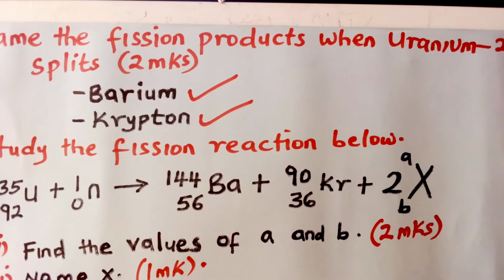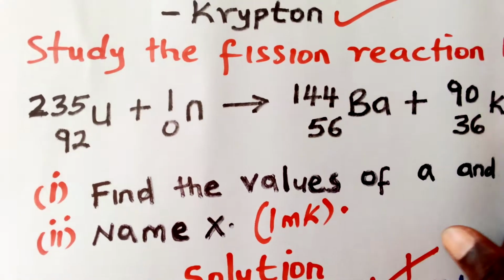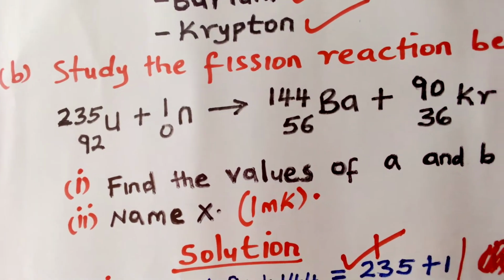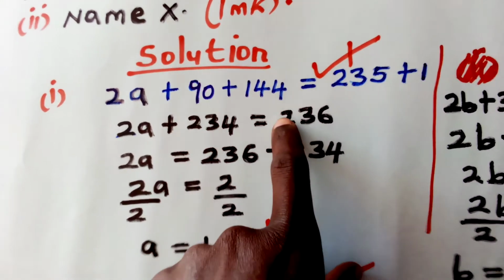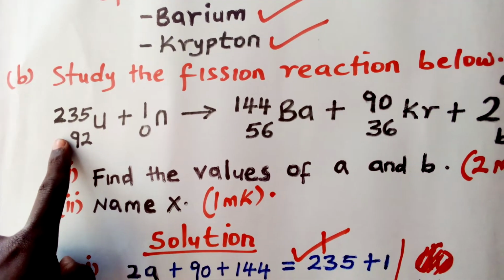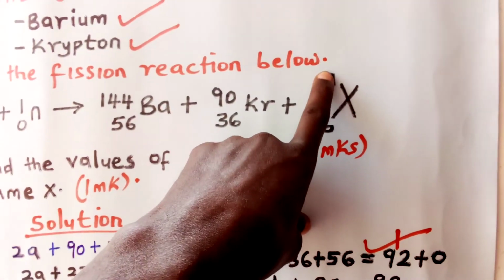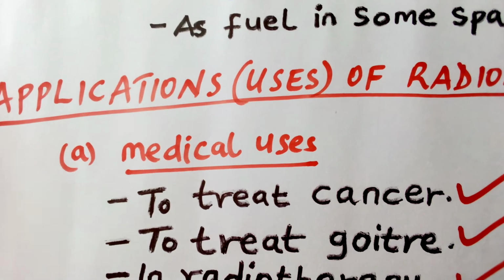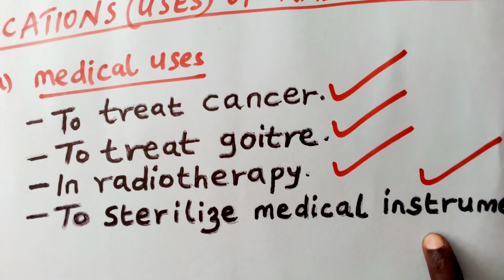Modern Physics - Lesson 14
Sample questions and solutions on nuclear fission.

Source and uses of nuclear energy.

Application (uses) of radioactivity - medical uses of radioactivity.